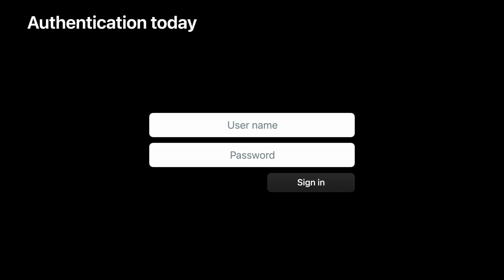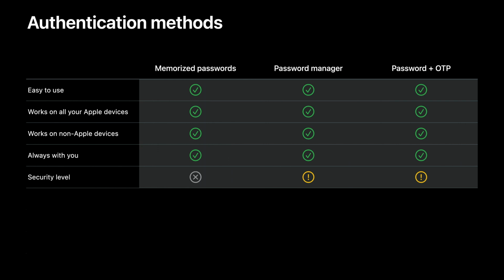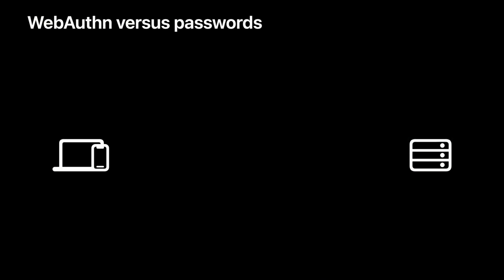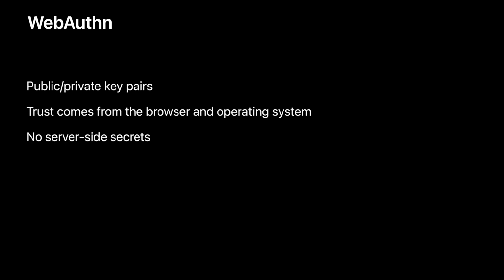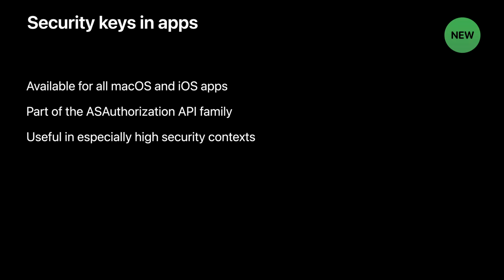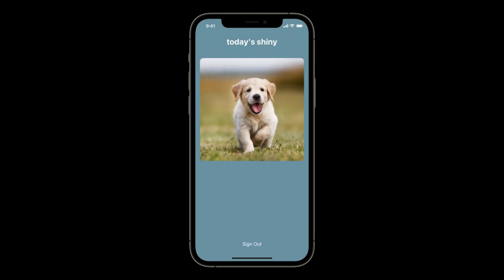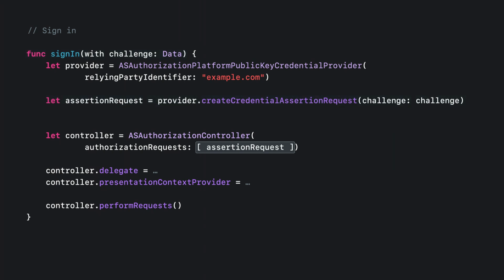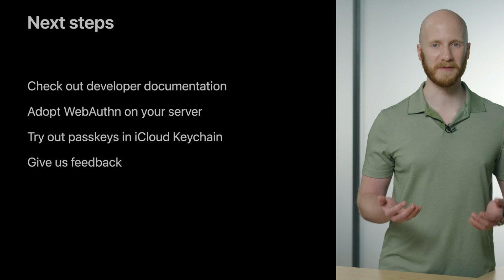WWDC21: Move beyond passwords | Apple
Despite their prevalence, passwords inherently come with challenges that make them poorly suited to securing someone’s online accounts. Learn more about the challenges passwords pose to modern security and how to move beyond them. Explore the next frontier in account security with secure-by-design, public-key-based credentials that use the Web Authentication standard. Discover in this technology preview how Apple is approaching this standard in iOS 15 and macOS Monterey.